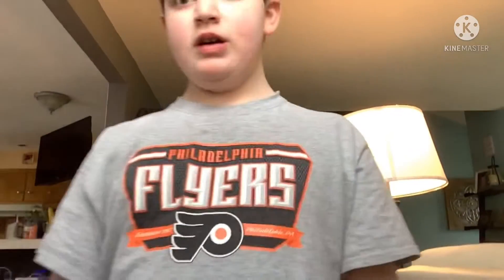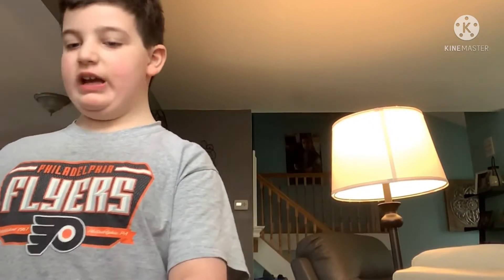All Nintendo Console Jingles on Piano!